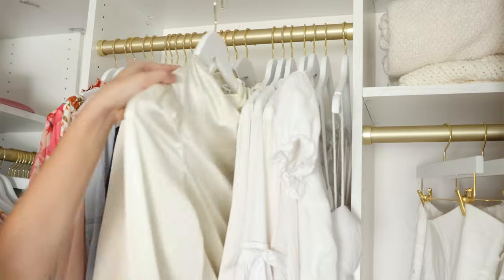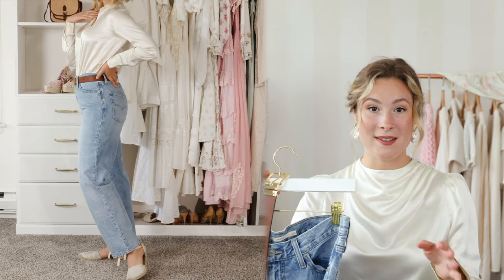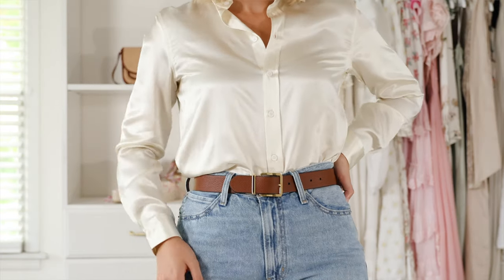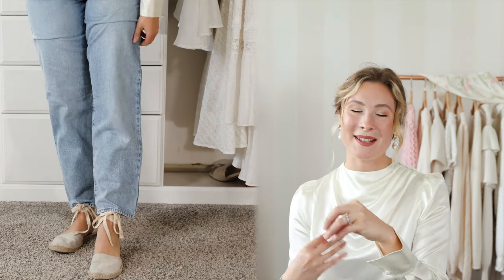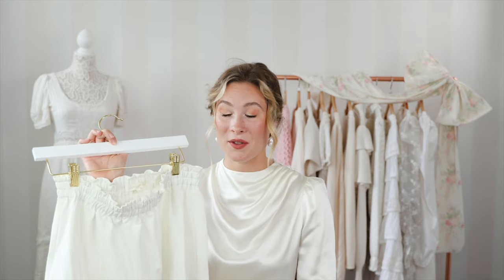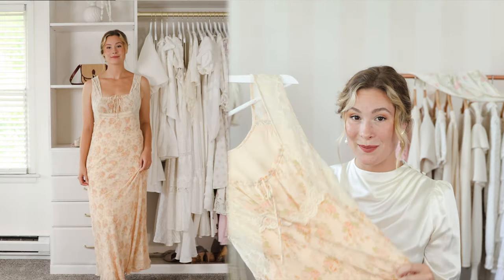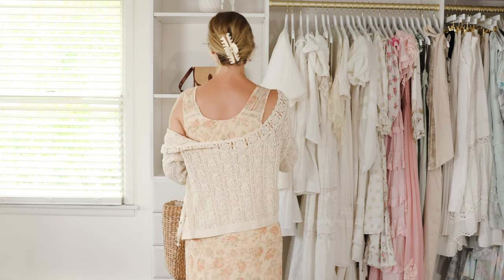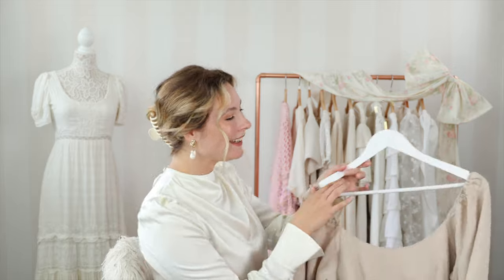🌸Parisian Style Edit: End of Summer Outfit Ideas inspired by the French Girl Style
Bonjour, everyone! Today, we're bidding adieu to summer with some Parisian charm. I've curated a collection of end-of-summer outfit ideas inspired by the timeless elegance that defines French Girl style. I hope you love it!
xoxo,
Sarah Kathleen

"Commit to the Lord whatever you do, and He will establish your plans."🕊️
-Proverbs 16;3

Time Stamps
00:00 - Intro & Lilysilk
01:55 - outfit 1
03:29 - outfit 2
04:40 - outfit 3
05:58 - outfit 4
07:39 - outfit 5
08:52 - outfit 6

~Shop Lilysilk pieces here:
Classic Amalfi Stripe Silk Shirtdress with Belt
Tailored Silk Shirt
Asymmetrical Silk Blouse with Puff Sleeves

outfit 1~
tailored silk shirt
Levi jeans
Ralph Lauren belt
lace up espadrilles
raffi crossbody

outfit 2~
silk blouse
mini ruffle skirt
straw bag

outfit 3~
classic stripe silk shirtdress
sunglasses (*similar)

outfit 4~
brown floral maxi dress
sezane cardigan (*similar)

outfit 5~
white linen lace up top: (*thrifted but similar)
floral midi skirt: *rental

straw hat

FLYTOGRAPHER~
Use this link to get $25 off and book a photographer for your next vacation/special event

D I S C L A I M E R S:
- I sometimes am kindly gifted items from brands, I will always share my honest thoughts